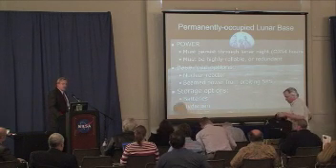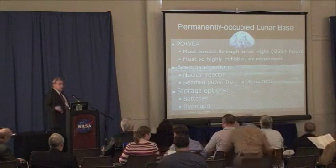Engineering Materials from Non-Terrestrial Resources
Credits: Space Studies Institute